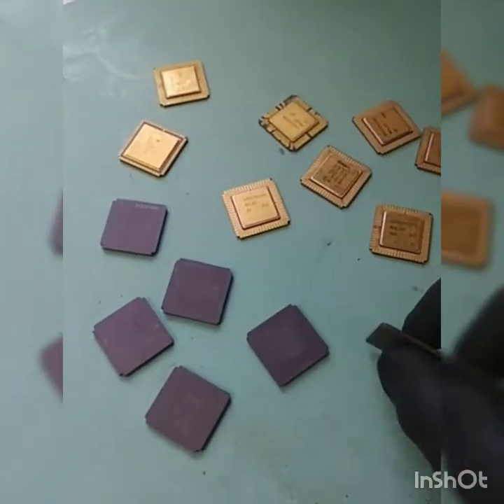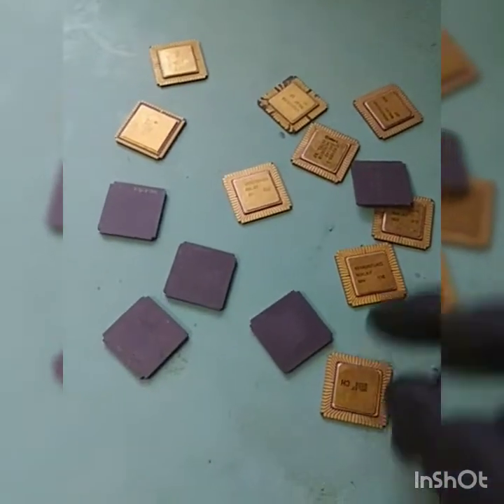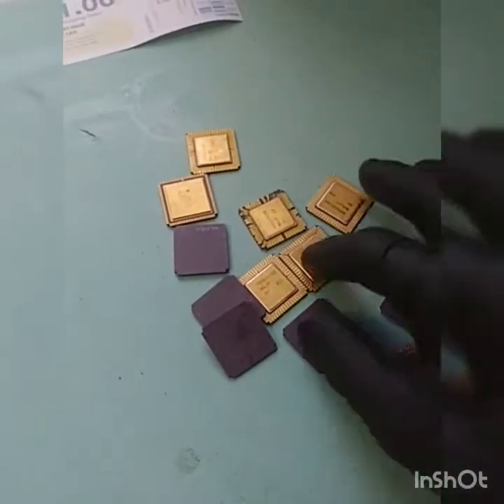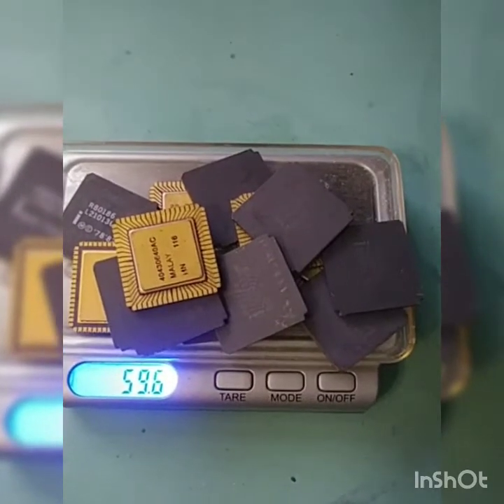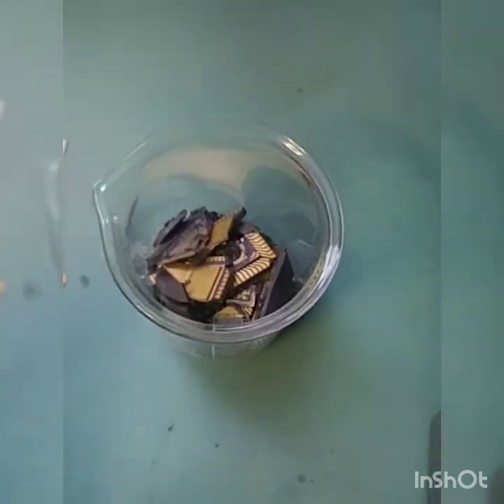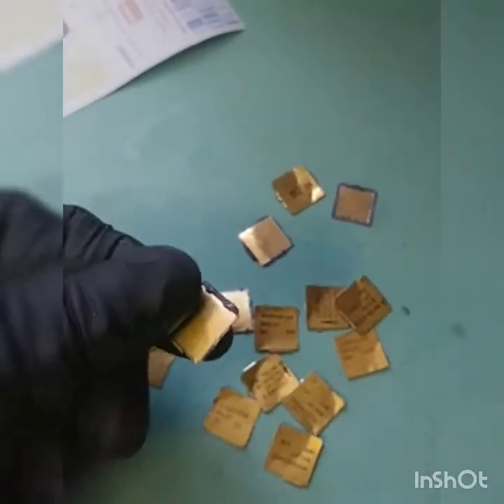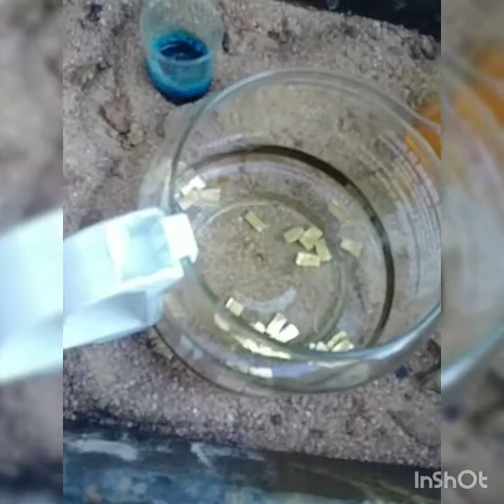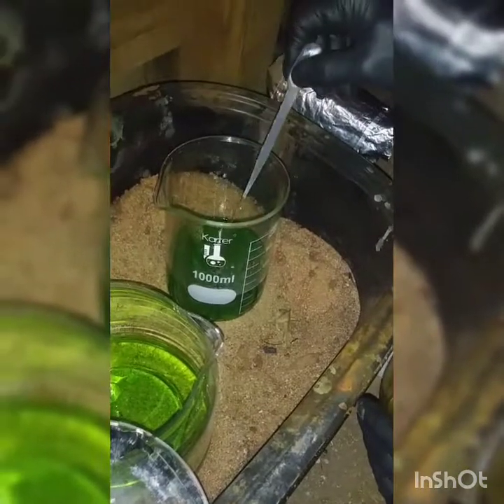Ceramics 80286 process USING AR